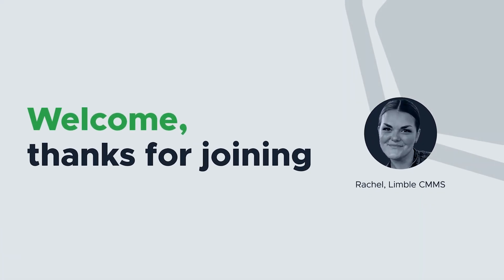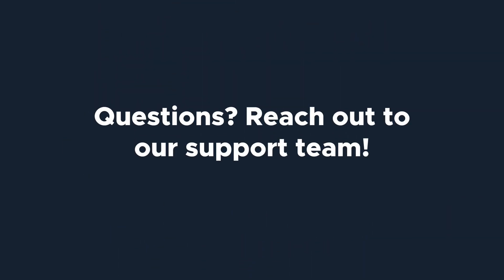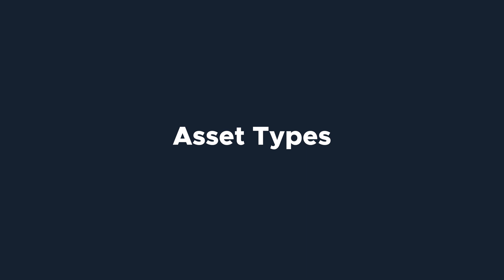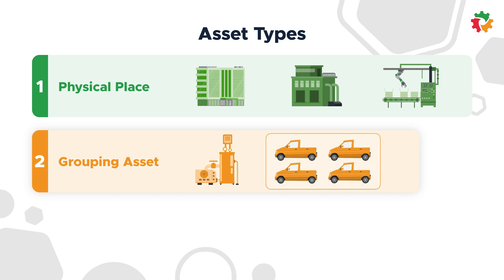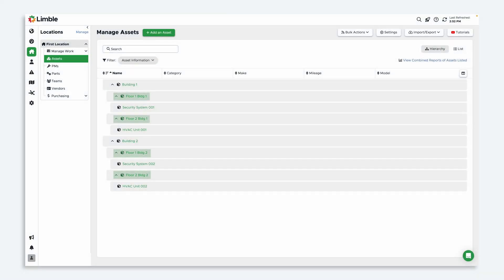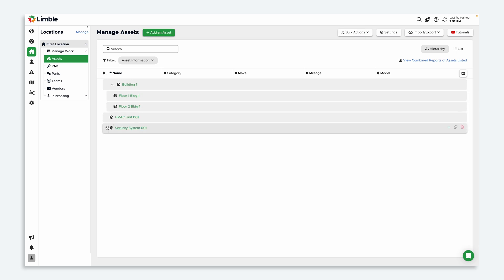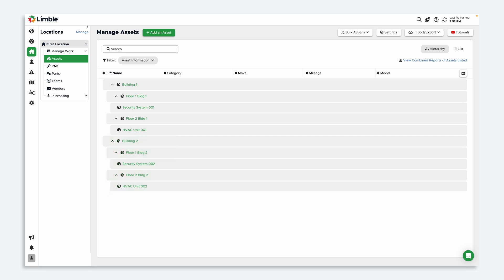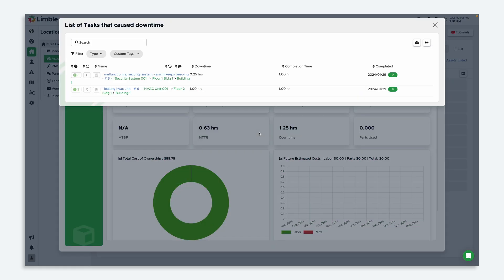How to Create an Asset Hierarchy | CMMS Tutorial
00:00 Introduction
00:46 Defining “Asset Hierarchy”
01:17 Asset Types
02:34 Building an Asset Hierarchy in Limble
03:56 Looking at Parent-Child Data in the Reports Tab
04:41 Conclusion and Help Center

An asset hierarchy is used to organize your assets and support better reporting. This video will define each part of an asset hierarchy, explain the benefits of an asset hierarchy, and show you how to build one in Limble.